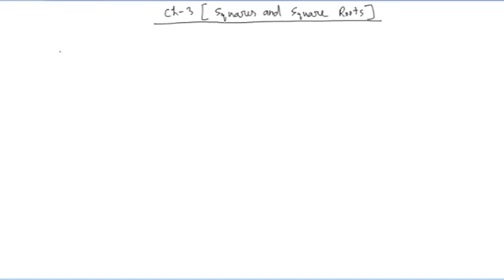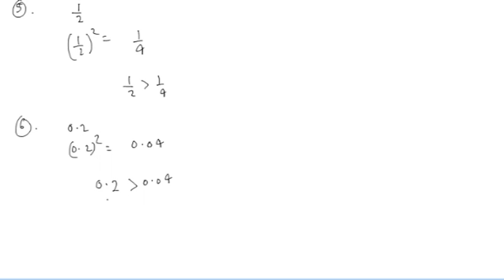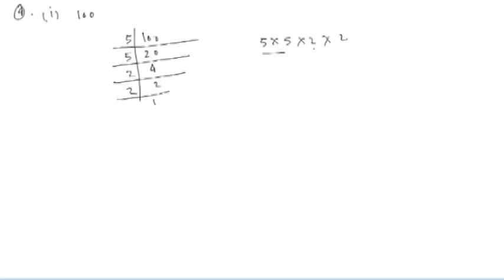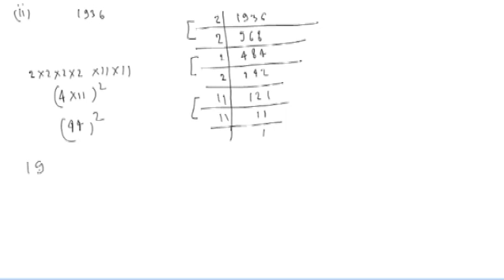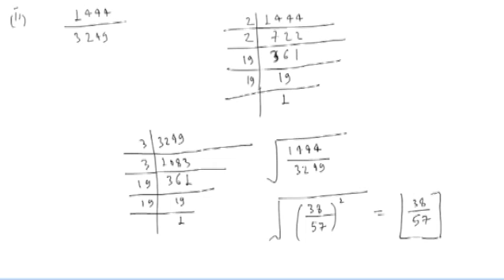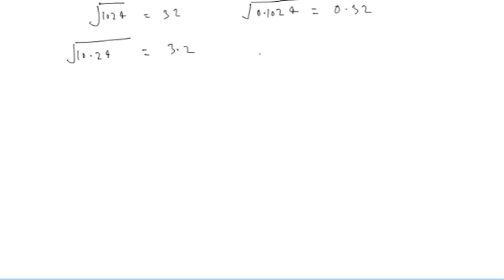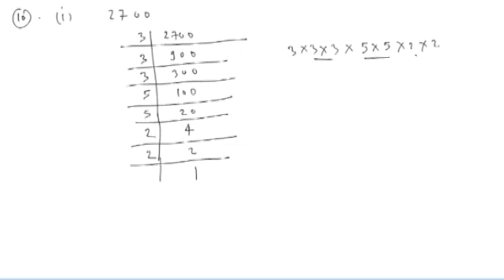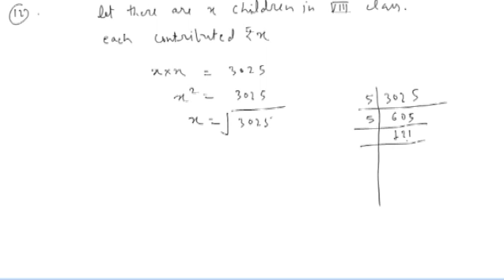CLASS_8th_EX_3A_SQUARE AND SQUARE ROOTS